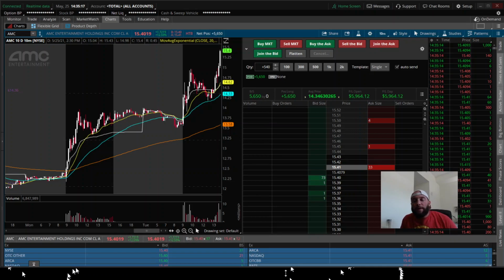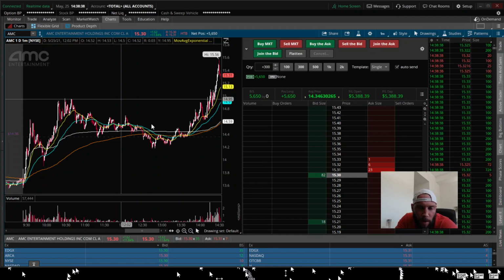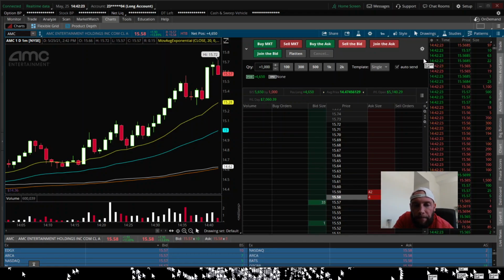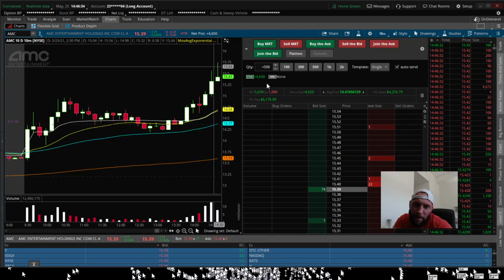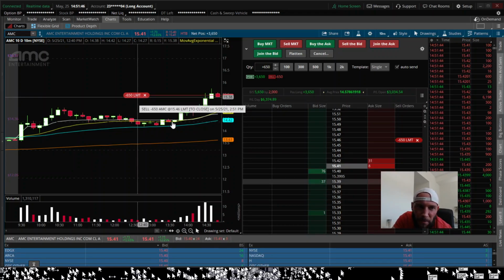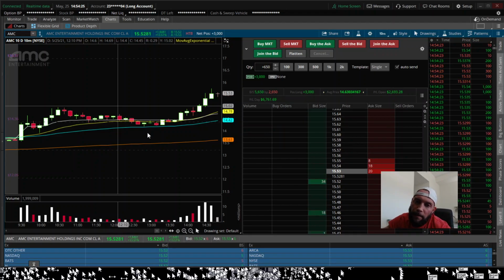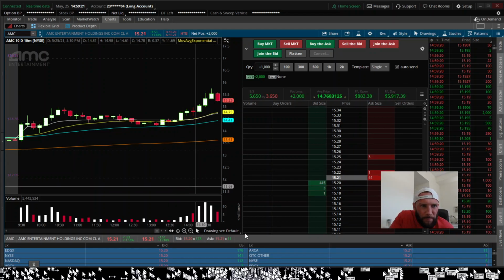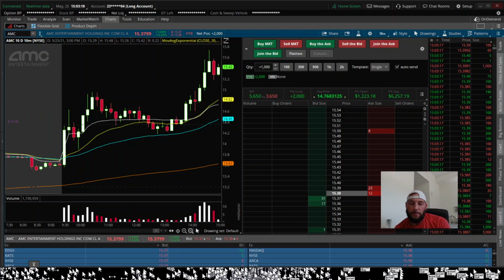How to profit trading AMC.... Grab your popcorn.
$AMC Short squeeze continuation after weekly breakout, and increased retail traders holding/buying shares. This is a day trade that I took. Great learning points throughout whole video.